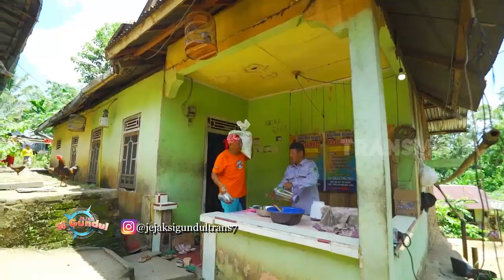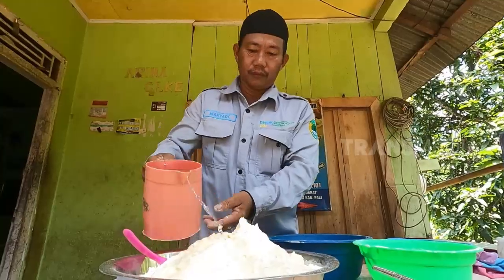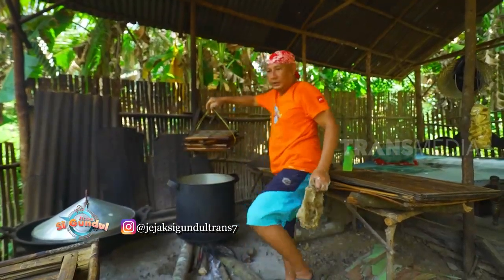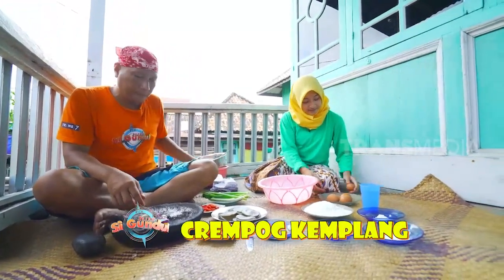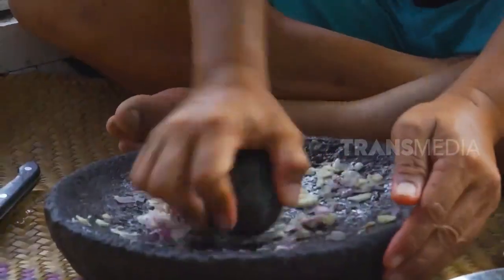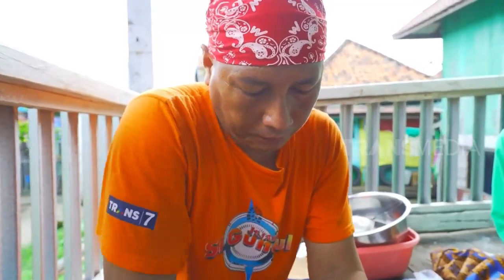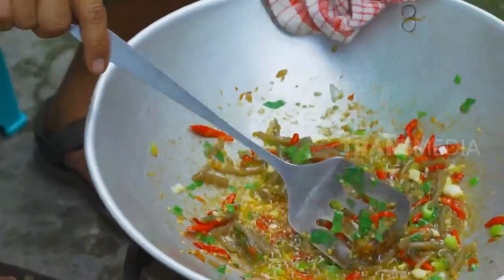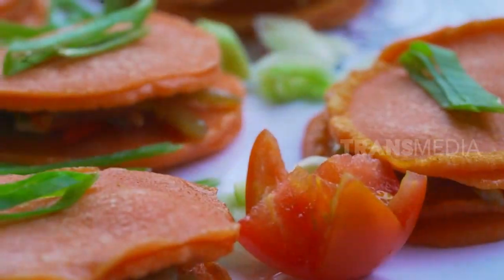MEMBUAT KEMPLANG BAKAR DAN GREMPLOK KEMPLANG | JEJAK SI GUNDUL (03/04/23)